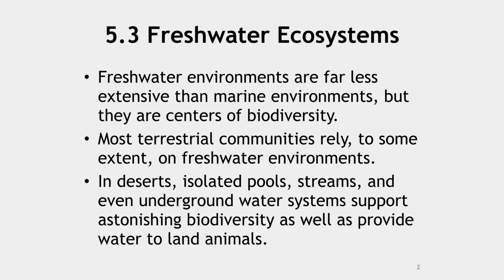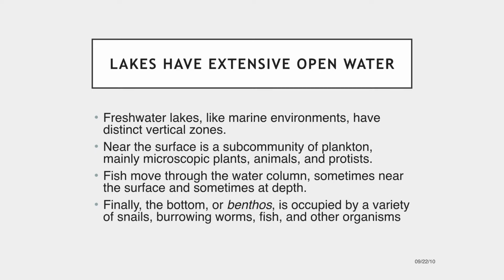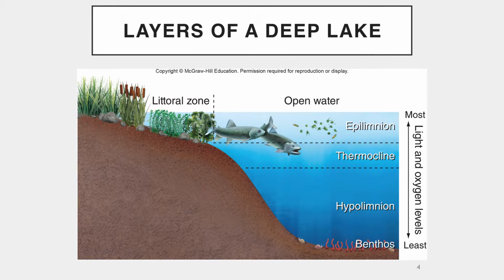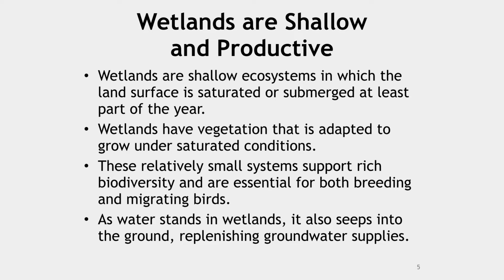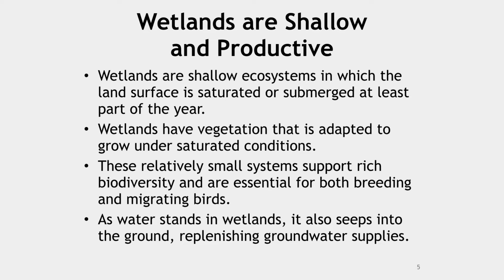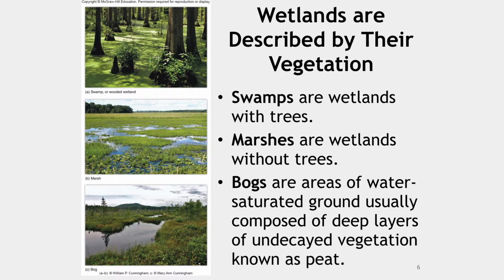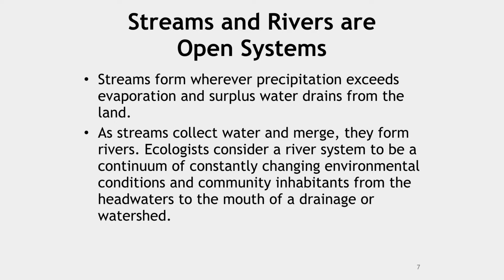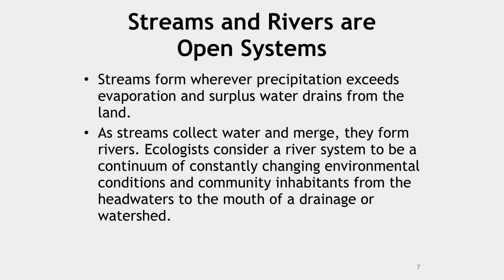FC TH CH5 S5 3 Feeshwater Biomes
Lecture on freshwater biomes for introduction to Environmental Science.